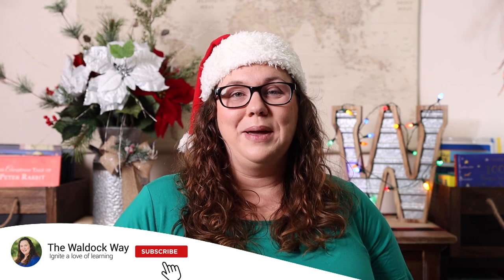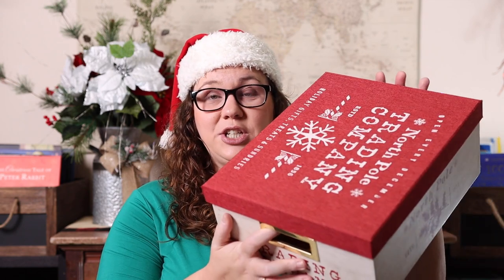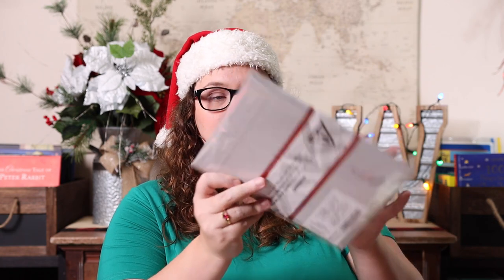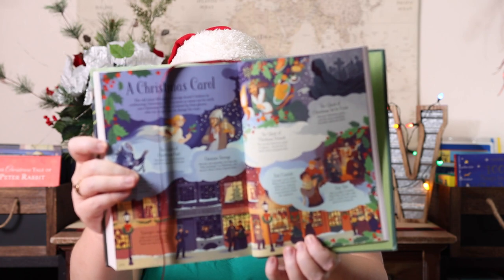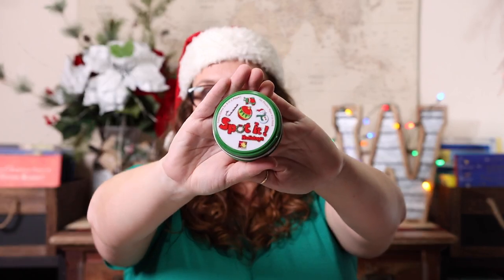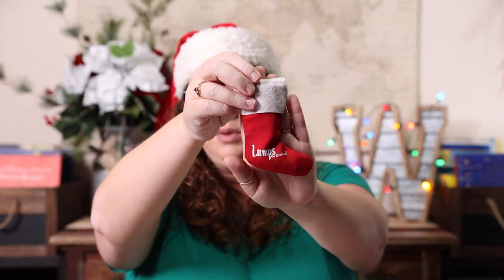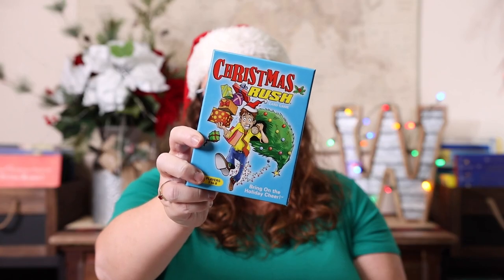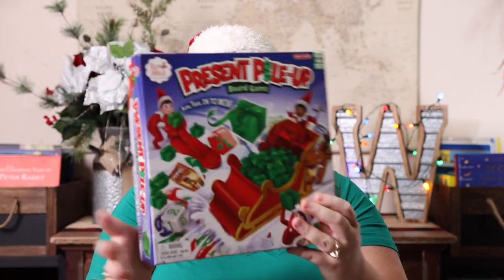Our Holiday Homeschool Plans | Homeschool Show & Tell Series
Every holiday season we do what we call Christmas School! For us Christmas School normally consists of more relaxed, fun learning together as a family. Each year my plan changes a bit but for the most part Christmas School consists of the same basic things. Today, I am sharing all of the basics and the details for this years Christmas Schooling!

Jolly Christmas Postman
Crayon Christmas
Color Your Own Christmas Cards